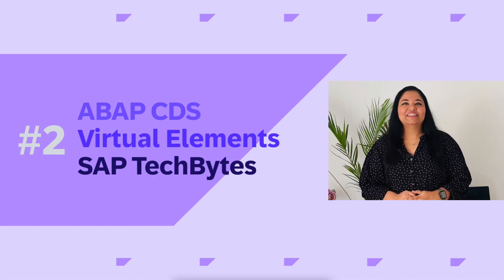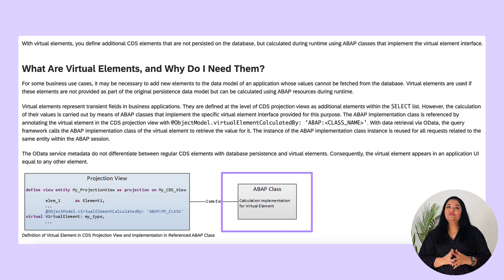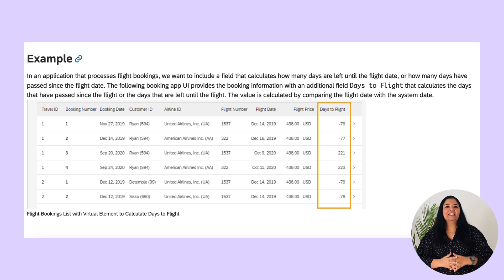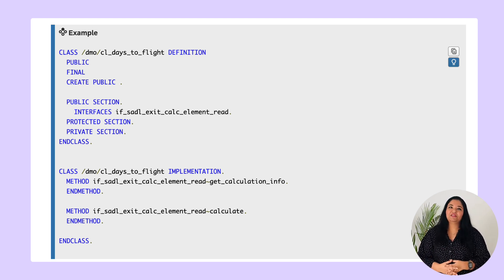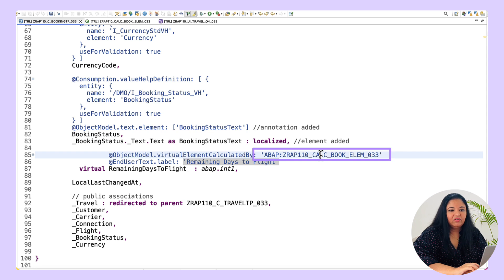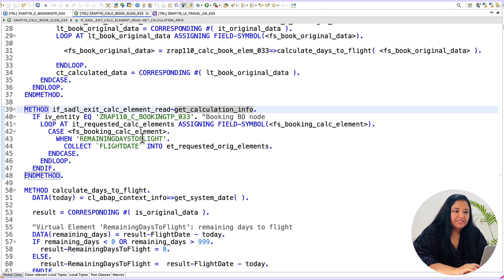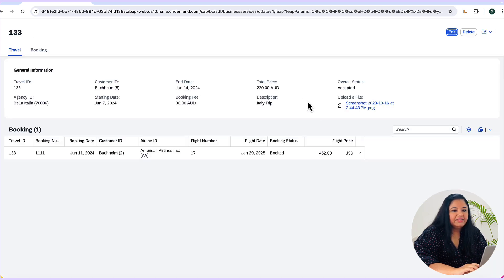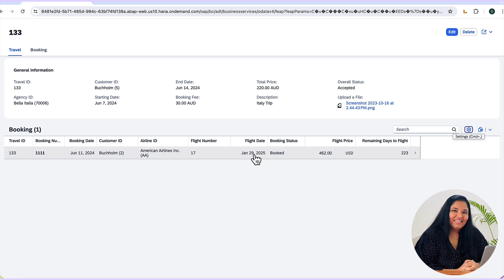SAP TechBytes — ABAP Core Data Services - Virtual Elements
ABAP Core Data Services - Virtual Elements